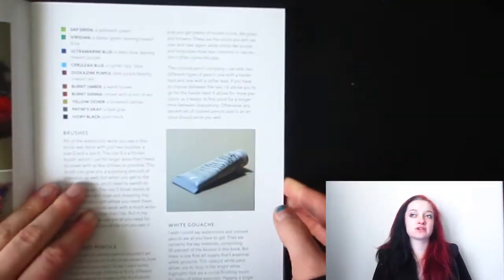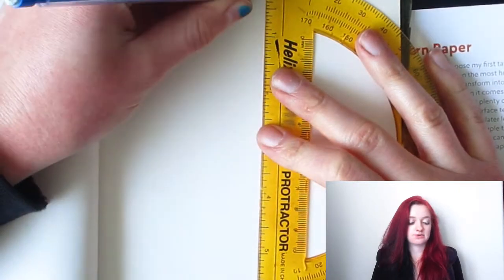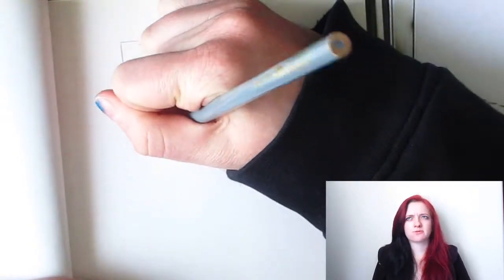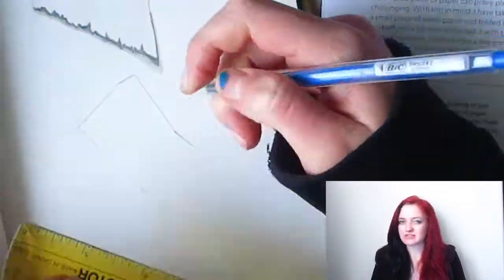Mark Crilley The Realism Challenge Book Review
Live Streams are every Tuesdays Here on youtube at 1:00 MT

SHOPS:
REDBUBBLE (Get My Art On Pillows, Phone Cases, NoteBooks And MORE!):